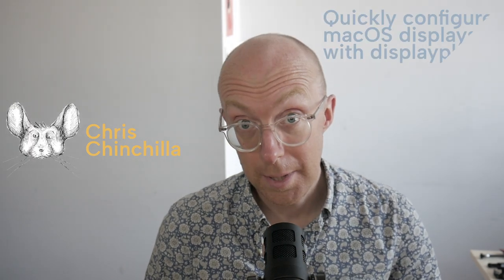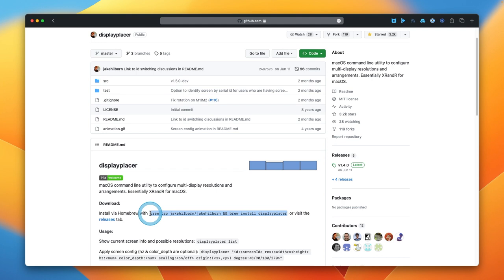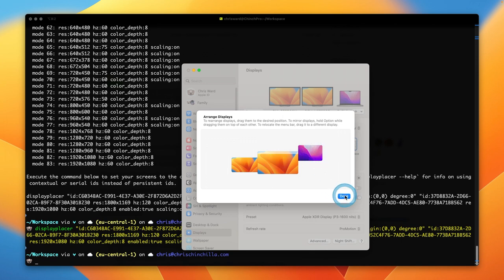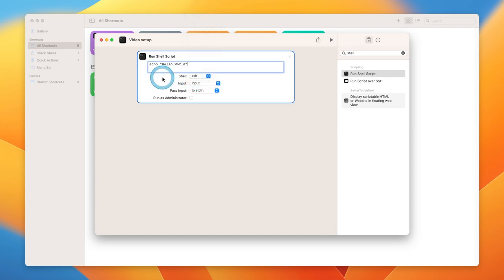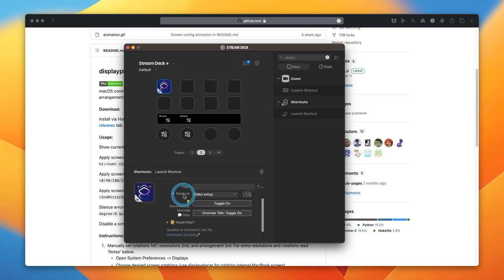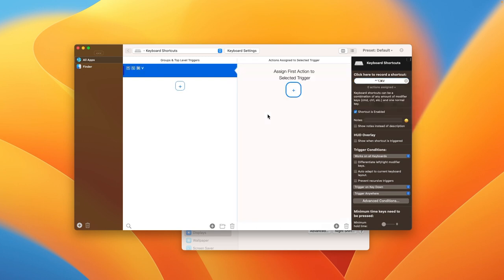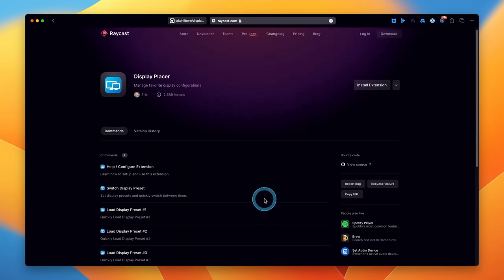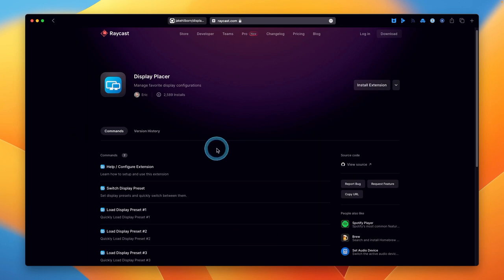Quickly changing and configuring macOS display settings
I look at using a cool command line tool called displayplacer to switch screen configurations in macOS. It lets you change resolution, layout, rotation, and more.

I look at how to use it from the command line, with Apple Shortcuts, Bettertouchtool, and Raycast. I love using this tool now to switch my screen setups, I hope you enjoy it too.

Want a blog version?